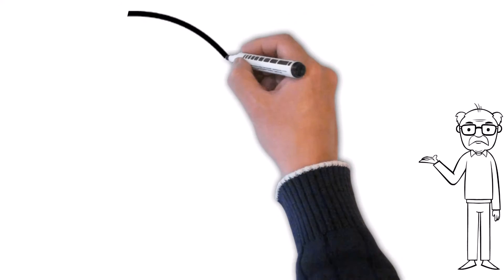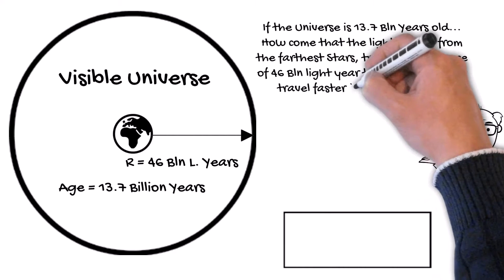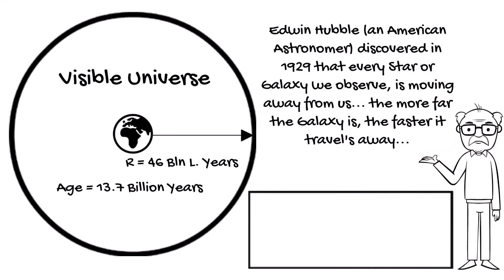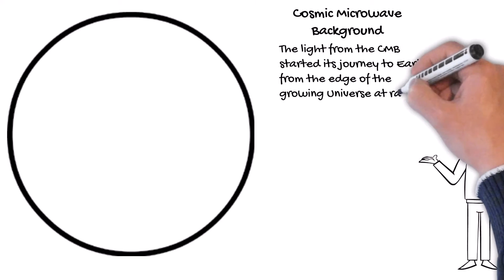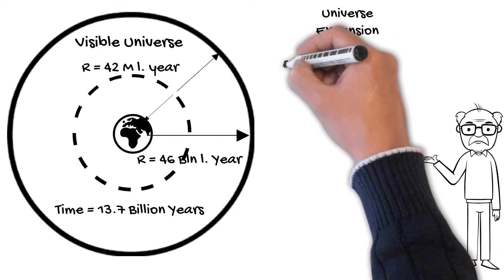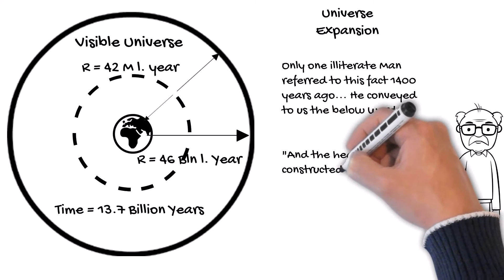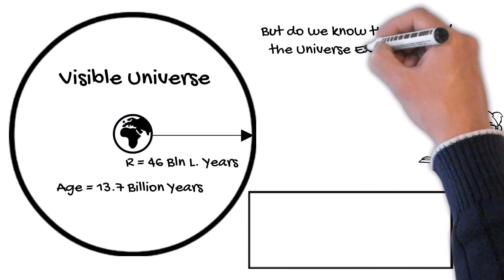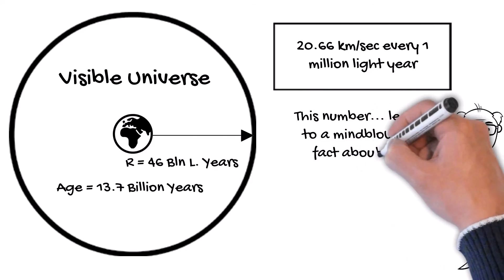Did the Cosmic Microwave Background traveled faster than light to reach us...?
In this Episode, we shall explore how the first light emitted from the Universe (usually called the Cosmic Microwave Background - CMB), which is now at 46 Billion light year distance from us, could reach us in only 13.7 Billion years... did it travel faster than the speed of light...?